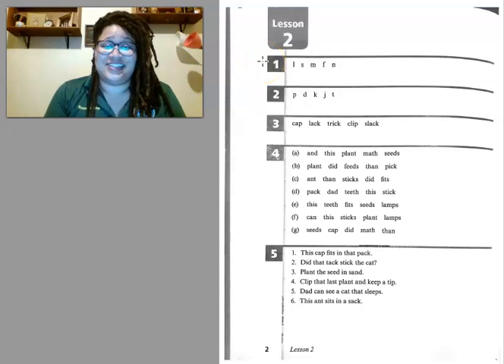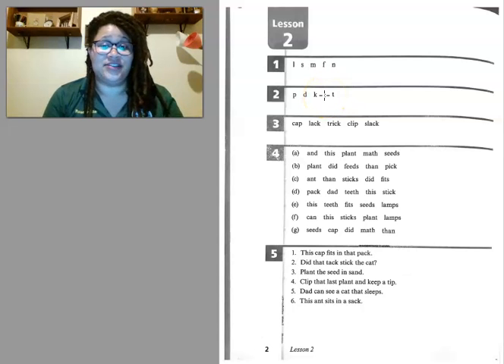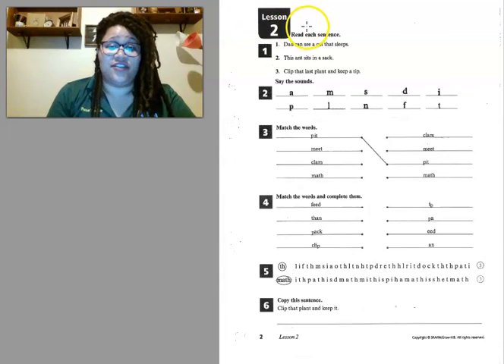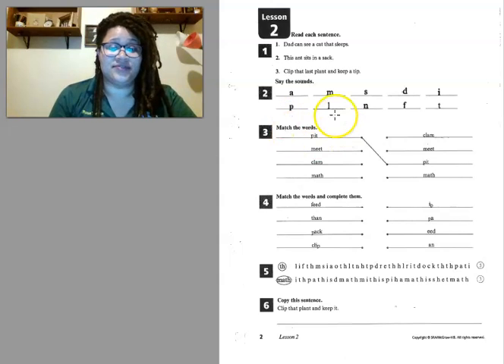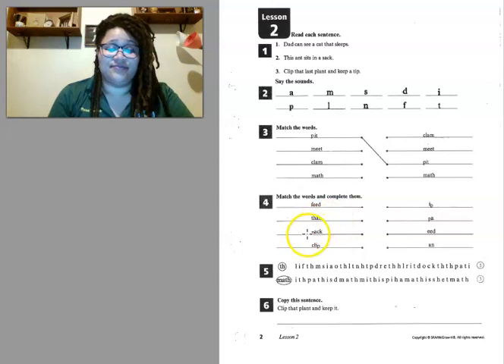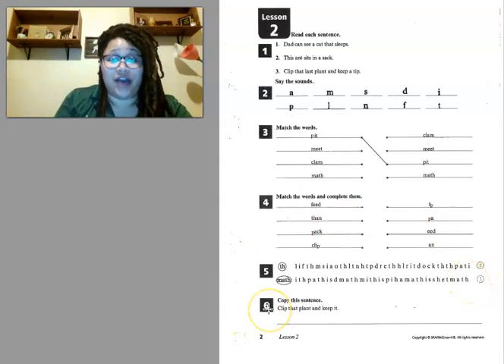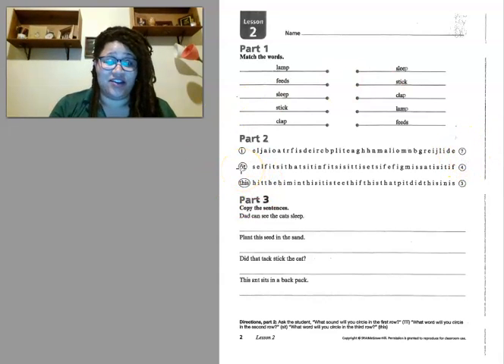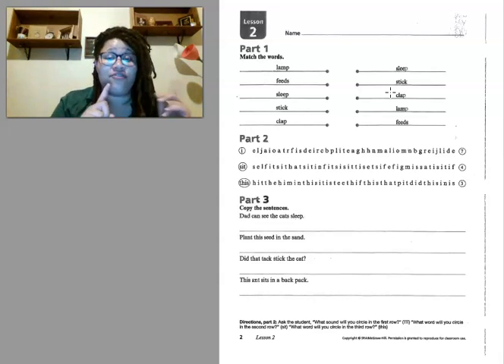Decoding B1 - Lesson 2 - Baylor/Louisiana/UTSA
FOR TUESDAY 4/7.
Hi friends! These are the directions for the Lesson 2 Worksheets for Louisiana, Baylor, and UTSA..